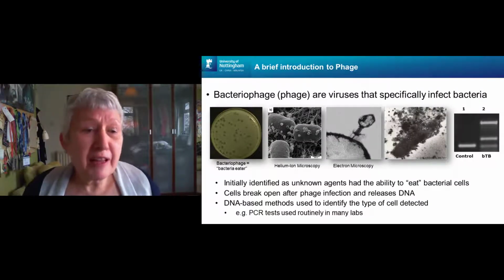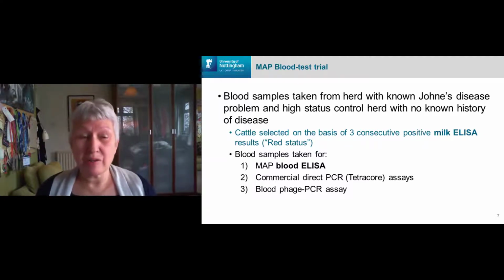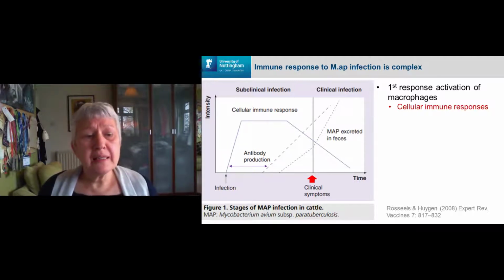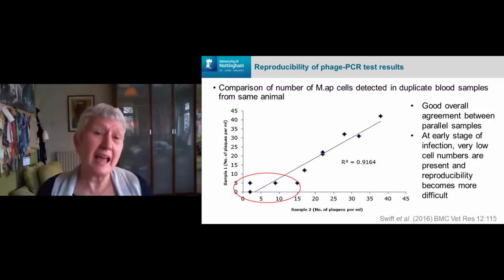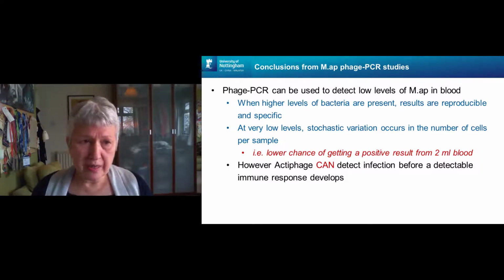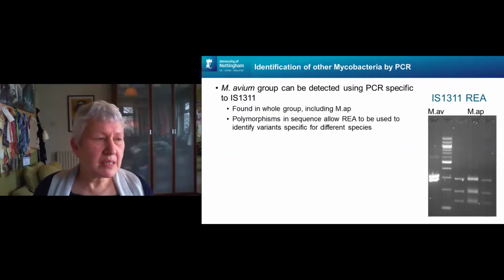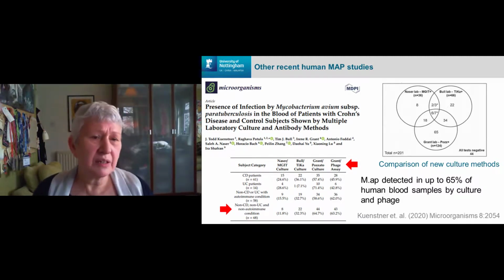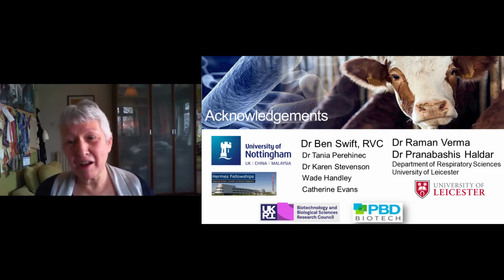Use of Actiphage to improve our understanding of mycobacterial diseases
The mycobacteria group of bacteria includes a number of important pathogens of humans and livestock. M. tuberculosis being responsible for tuberculosis in humans and cattle and M. paratuberculosis in Johnes disease in cattle. In Johnes disease M. paratuberculosis embeds itself in the wall of the intestine leading to an immune response and reduced nutrient absorption and chronic wasting of the affected animal. Johnes disease is highly infectious and has a high economic cost as infection has to be controlled at the herd level as there is no effective antibiotics treatment. This places early, rapid sensitive and specific detection of m. paratuberculosis as being key in the management of this disease in dairy herds. In terms of detection, conventional tests such as ELISA have been found to be inconsistent meaning that more effective tests are badly needed.

In this webinar, Dr Cath Rees, Associate Professor in Microbiology in School of Biosciences, at the Nottingham University discusses the development of rapid, phage-based tests that can be used for the detection of mycobacterial pathogens including M. tuberculosis in humans and M. paratuberculosis and M. bovis in animals. Dr Rees discusses the benefits of this bacteriophage-based approach provides over the current detection methods which have led to a commercialized test called “Actiphage” from PBD Biotech. Some of the wider aspects related to this interesting topic are also covered such as detection of viable cells, and is there a link between detection of m. paratuberculosis in humans and Crohn's disease?

This presentation was part of the Andor Virology Virtual Conference March 2021.

Find out more about Andor's Zyla 4.2 sCMOS - atest generation sCMOS sensor technology, delivering a further 10 % boost in QE, resulting in an unprecedented 82% QEmax.